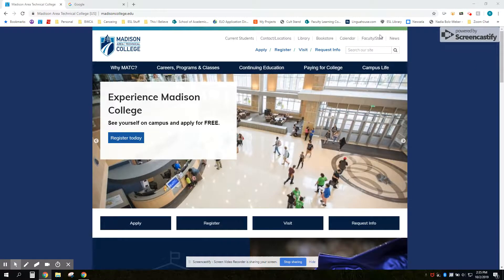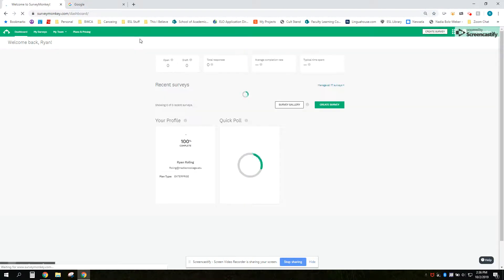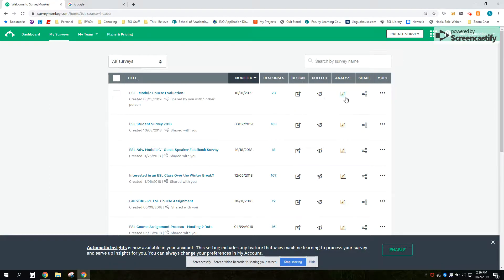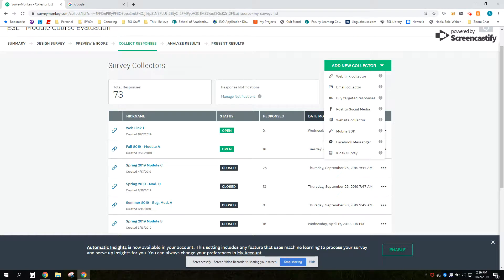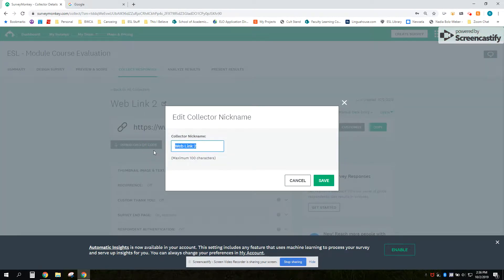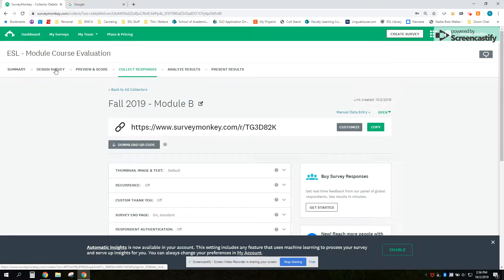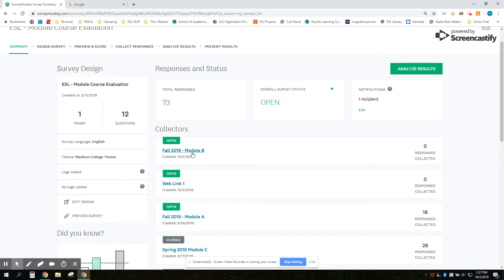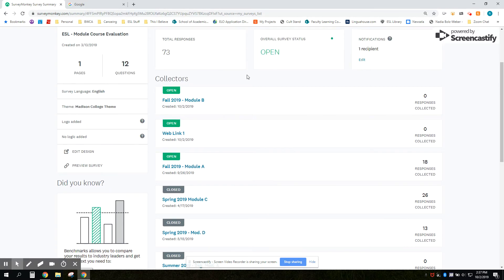Survey Monkey - "Add a Collector" to build data on existing survey